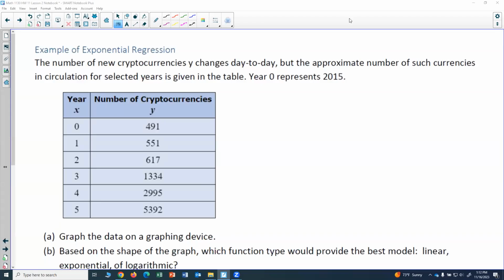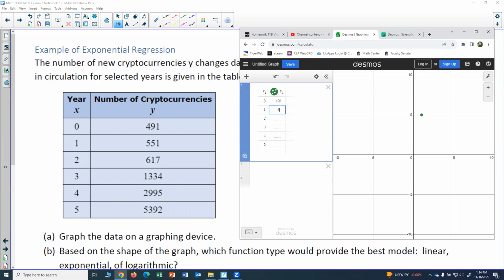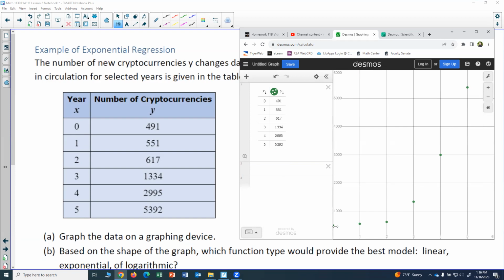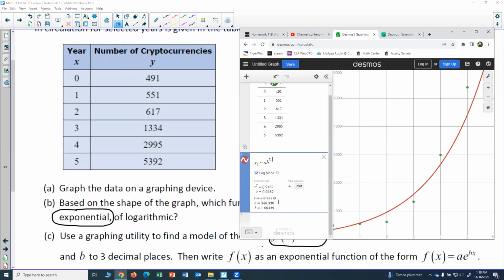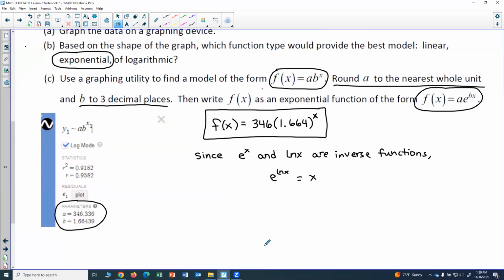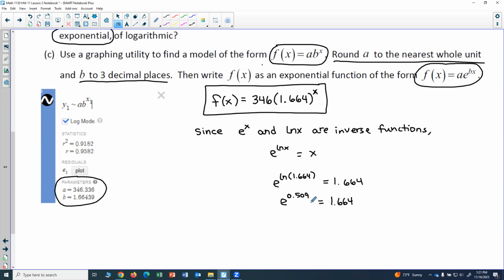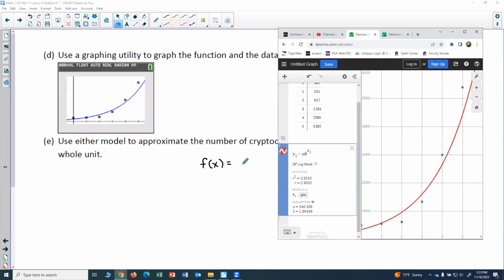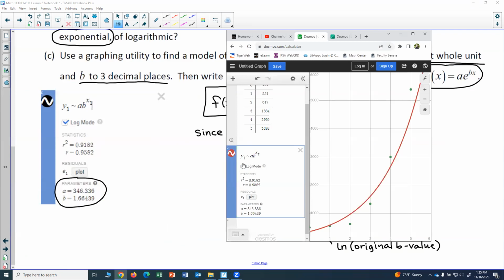Math 1130 HW 12: Exponential Regression using Desmos